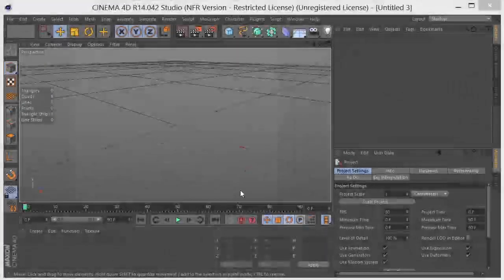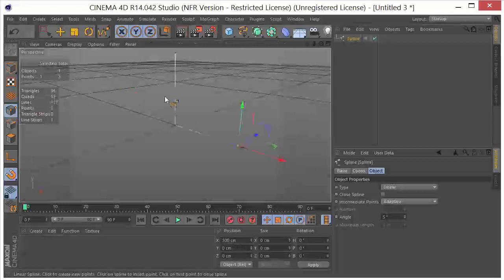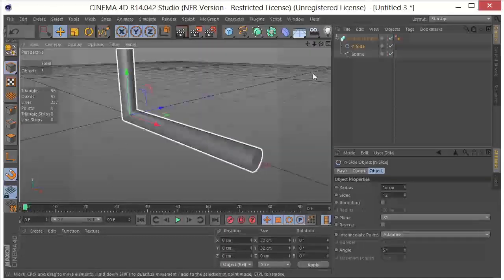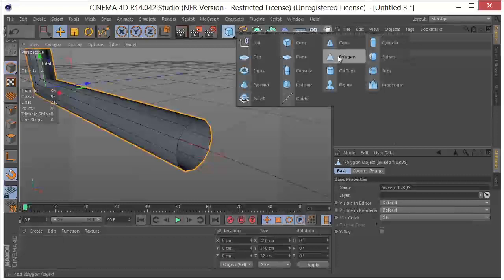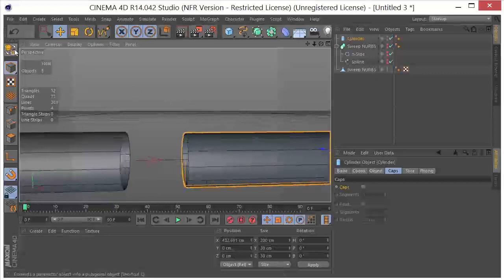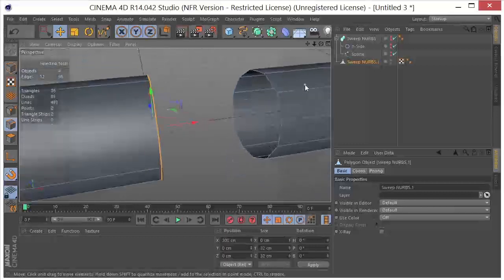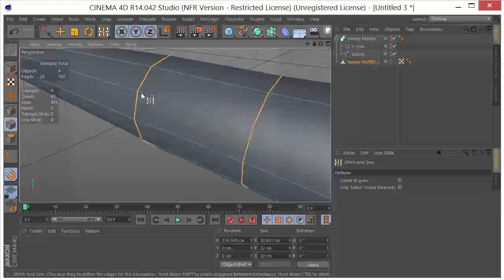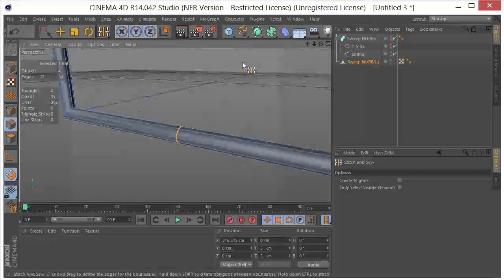Using Stitch and Sew in Cinema 4D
In this tutorial Chris Martin shows you how to use stitch and sew when modeling in Cinema 4D.